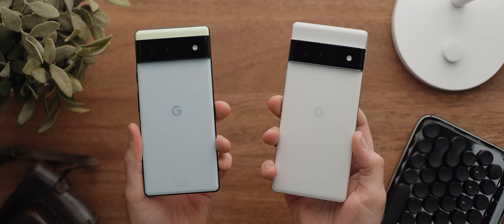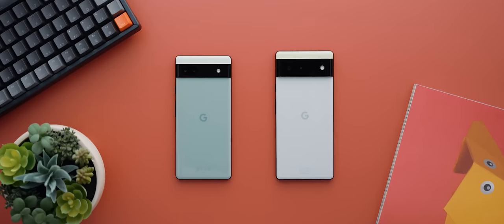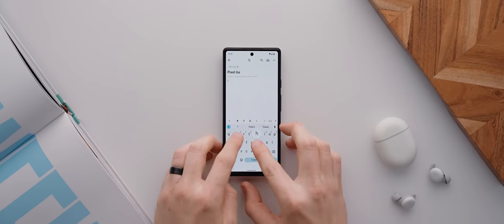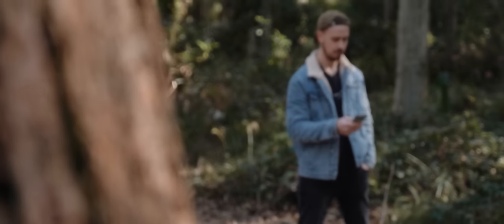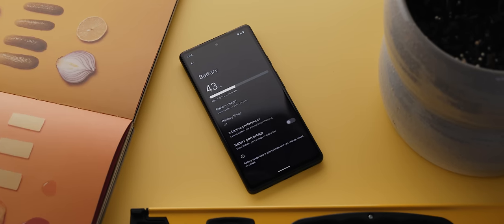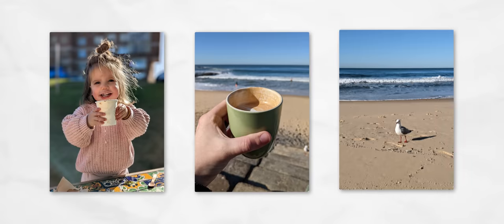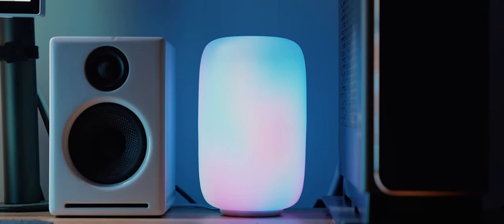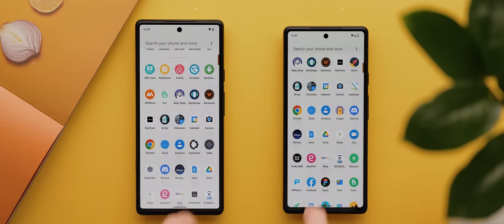Pixel 6a Review // One Month Later!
I've been using the Pixel 6a for a full month and I've got a LOT of thoughts to share. Enjoy!

Time-stamps:
00:00 - Introduction
01:18 - Design
02:25 - IP Rating
02:44 - Haptics
03:08 - Fingerprint Sensor
03:33 - Speakers
04:14 - Software
05:04 - Performance
05:52 - Battery
06:10 - Cameras
07:17 - Moonside
08:35 - Display
09:58 - Wireless Charging
10:26 - The Price
11:30 - Final Thoughts